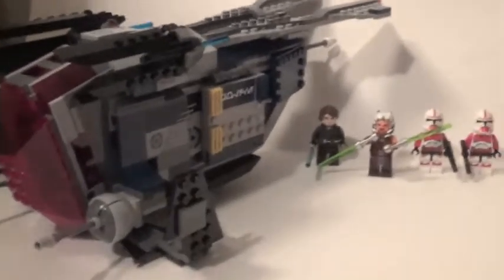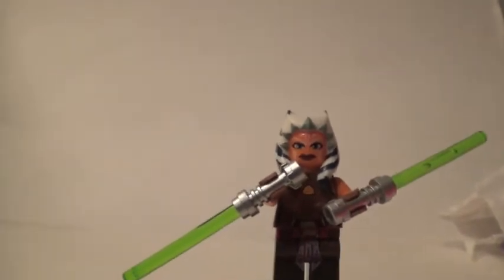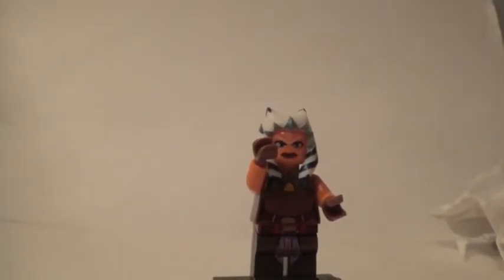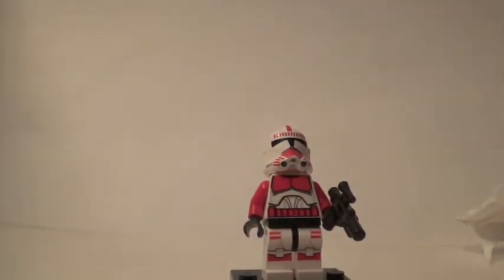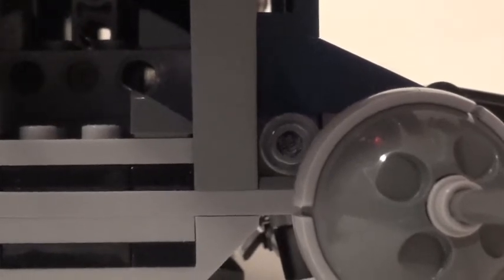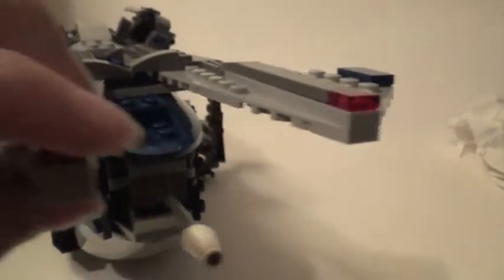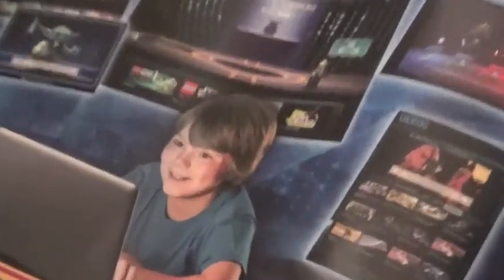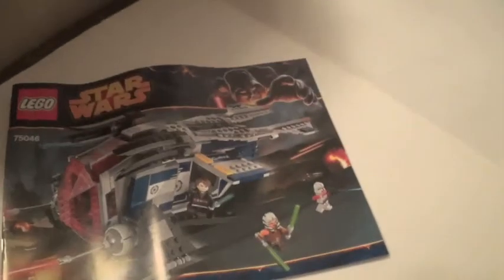LEGO STARWARS COURASCANT POLICE GUNSHIP